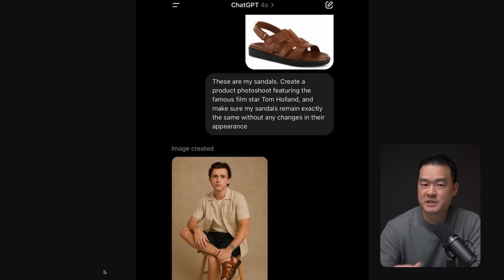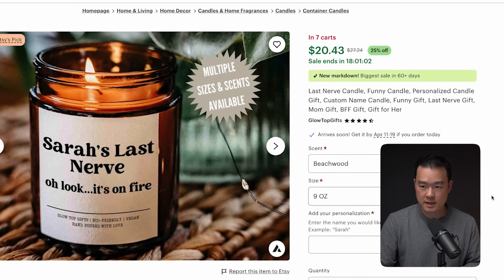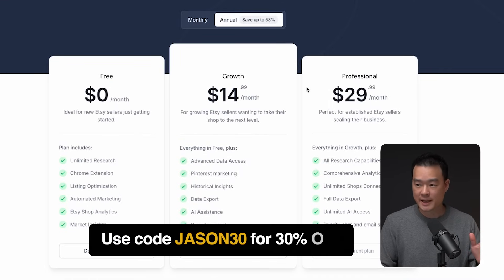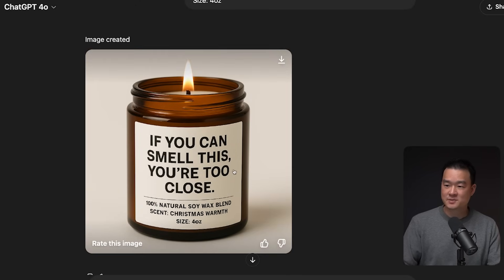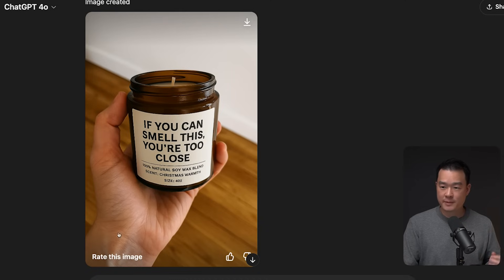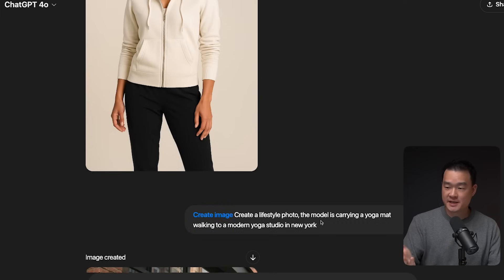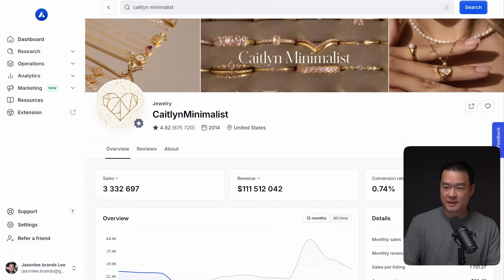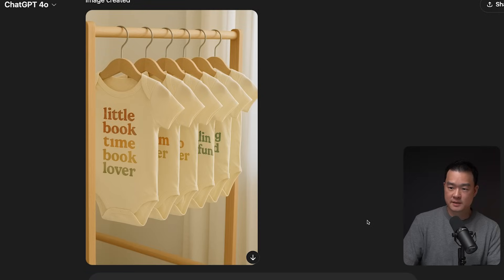New ChatGPT Image Generator: 5 Mind-Blowing Use Cases To Make Money (2025)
In this video, I’ll show you how the new ChatGPT image generator can help you make money online on Etsy or your own website. I’ve got 5 side hustle ideas for 2025.

Timestamps:

00:00 Intro
01:00 - Find a winning product
04:18 - ChatGPT - Product 1
09:27 - ChatGPT - Product 2
10:38 - ChatGPT - Product 3
12:25 - ChatGPT - Product 4
13:23 - ChatGPT - Product 5